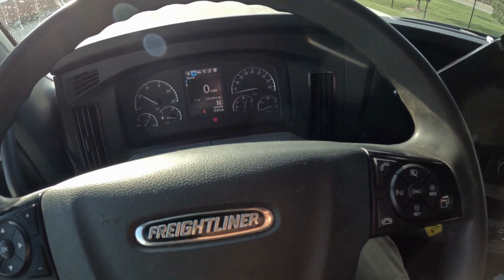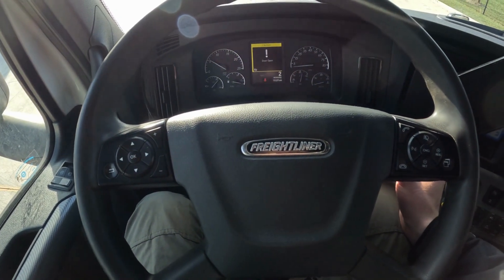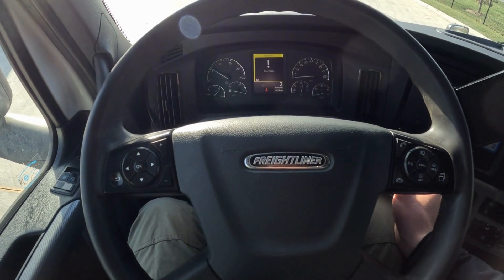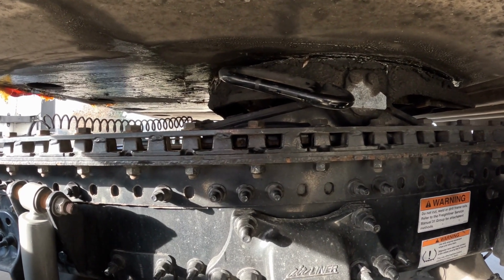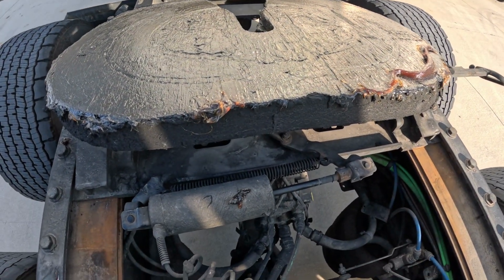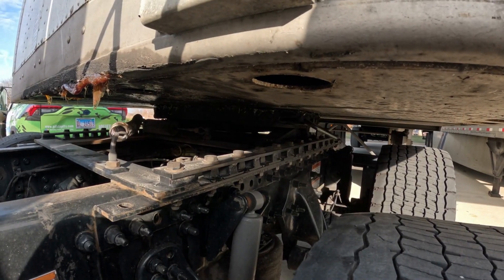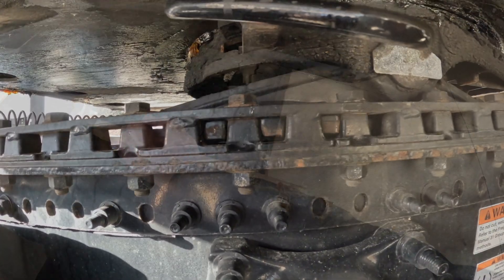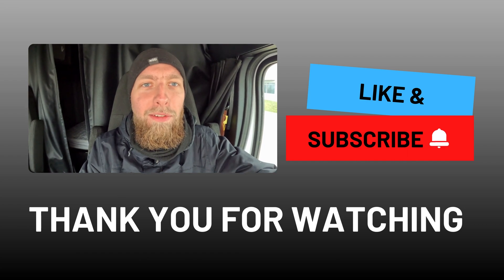How to slide a 5th wheel (How to fix overweight)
In this video I am explaining how to move a 5th wheel on a Freightliner Cascadia (other makes work the same way). Moving 5th wheel distribute weight between steer and drive axles.

In general, I do not recommend moving 5th wheel because a lot of times it is hard and messy to lock it back up. 5th wheel gets a lot of salt, dust, dirt and becomes hard to lock it after time.
But if you are here in this video, it means you do have overweight, so let's fix it!

In order to make DRIVE axle LIGHTER you need to move 5th wheel towards front of the truck (make gap between truck and trailer SMALLER)
In order to make DRIVE axle HEAVIER you need to move 5th wheel towards back of the truck (make gap between truck and trailer BIGGER)

Begin by building up truck air pressure. Lower the landing gear on the trailer, (taking the weight off the 5th wheel), flip the switch to the release position, release TRUCK emergency brake only, adjust back to where you want it, now flip the switch back, wait a few seconds, and see which way to move to centre the pins into the 5th wheel slots. slowly move into position. MAKE SURE PINS LOCKED. If they are not locked, or only halfway locked, make sure you use hammer or rock to hammer cylinder rod back in, so pins would be locked 100%. You can drop trailer on the road if 5th wheel is not locked.

Contents of the video:

0:00 Introduction
0:25 Moving 5th wheel
1:12 Checking if pins aligned
1:24 Locking pins MANUALY
2:06 Please subscribe